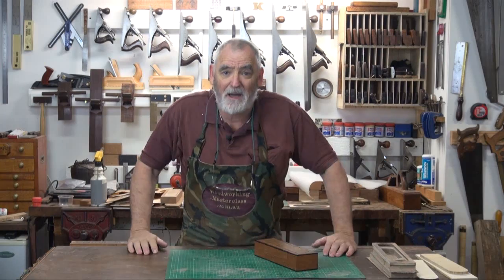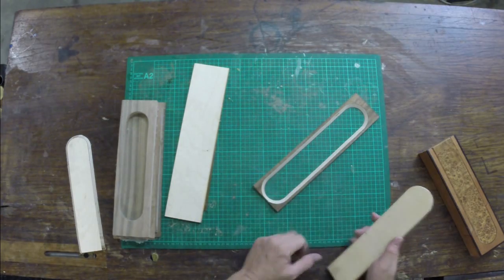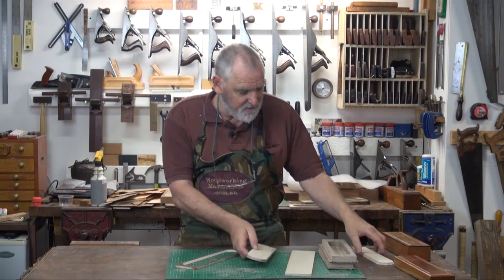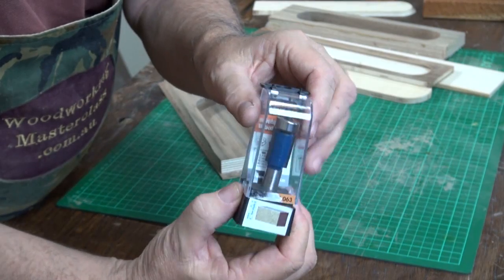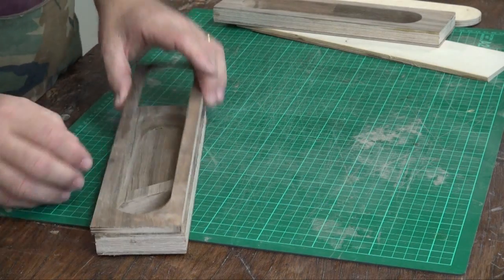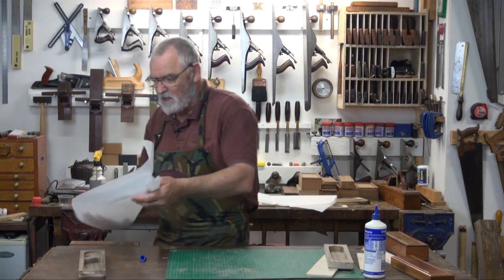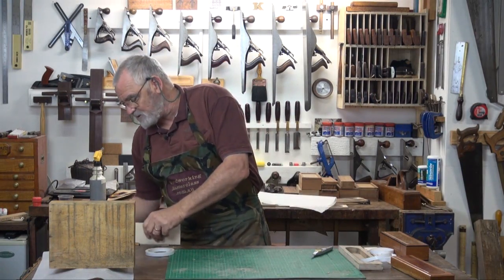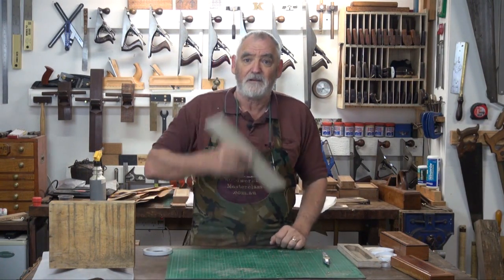Old School Pencil Case. "Marta B" Collection #6 Pt 4a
Hoping this is the penultimate Pt of the 6th Pencil Case. Seems to have dragged on but there is a lot involved. In Pt. 4a Steve Hay reviews the progress so far and starts to assemble some of the components and a touch more veneering.